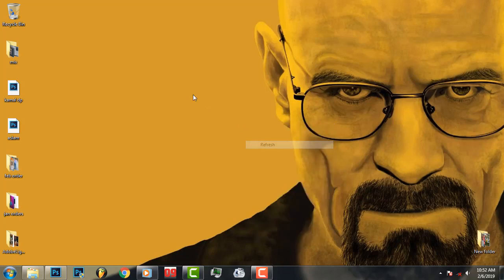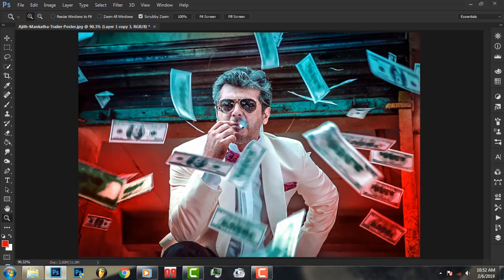Retouch a Moody and Cinematic Effect with Photoshop